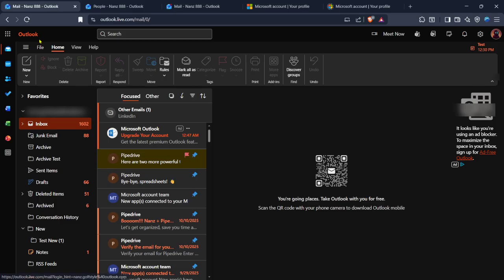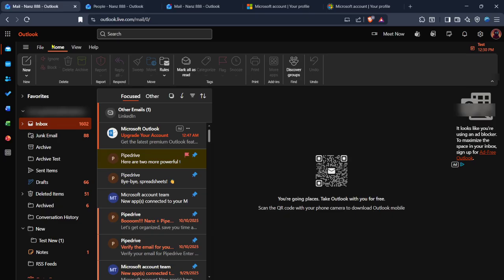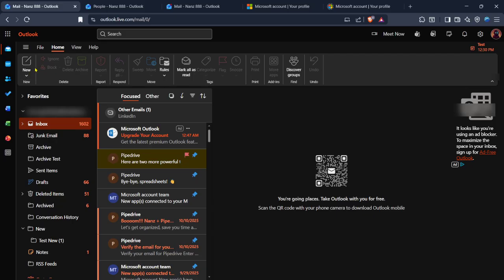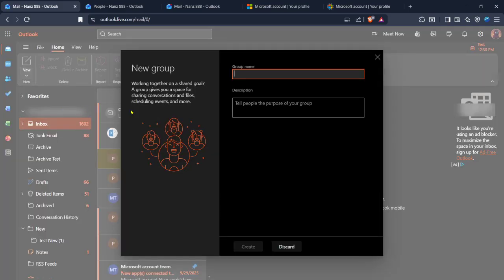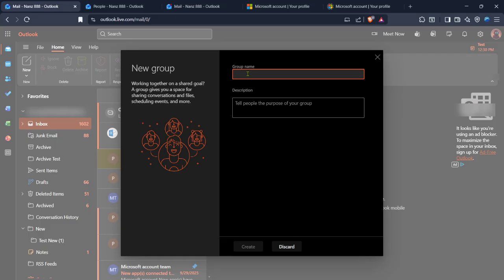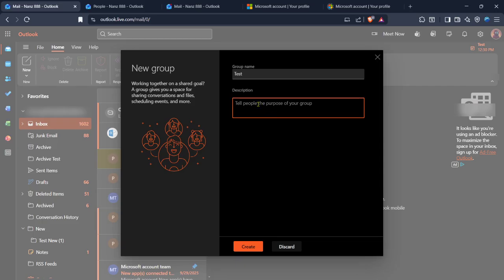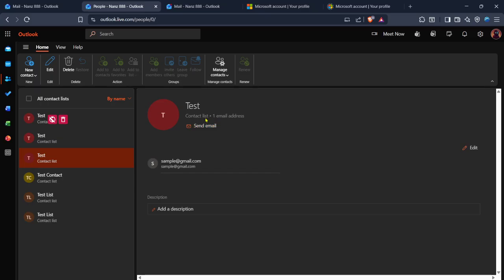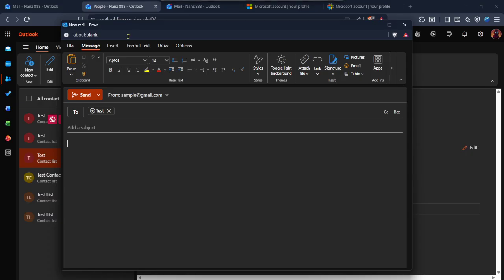How to Make and Send Group Email in Outlook (2026 Guide)